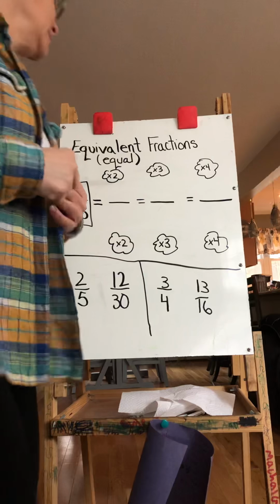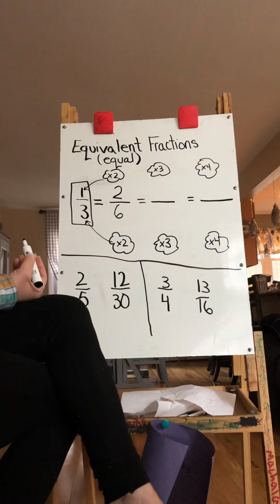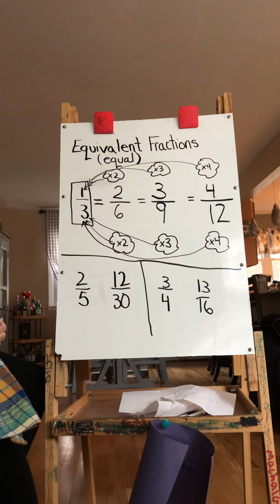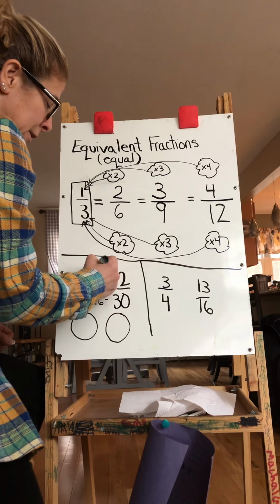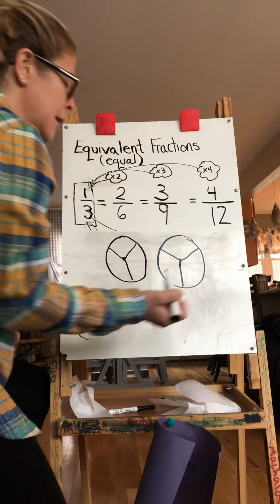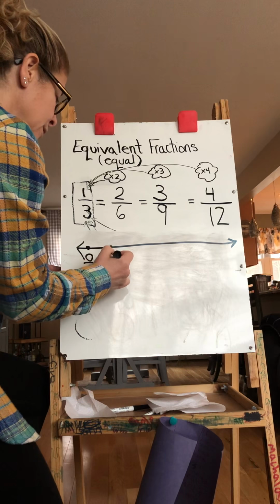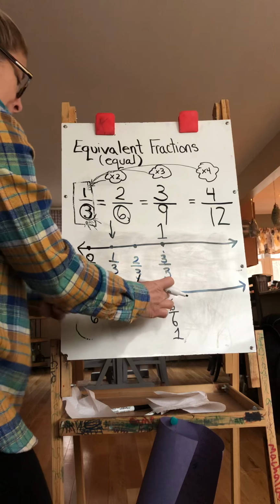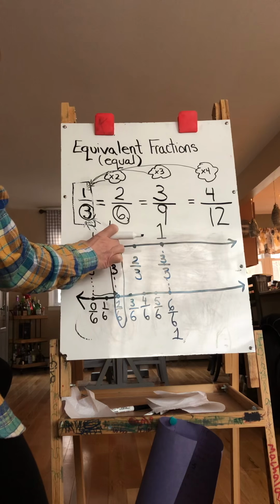Equivalent Fraction Review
Equivalent Fractions Review